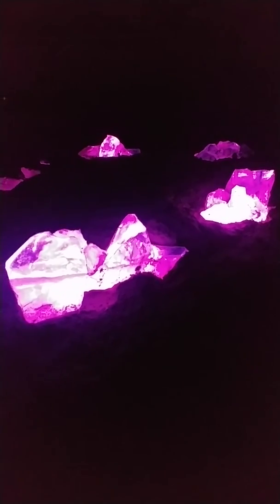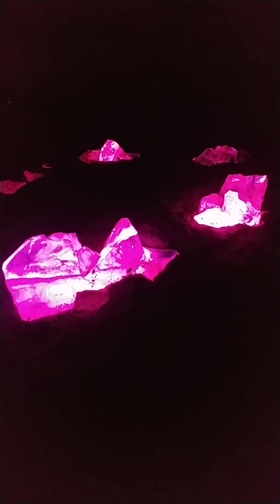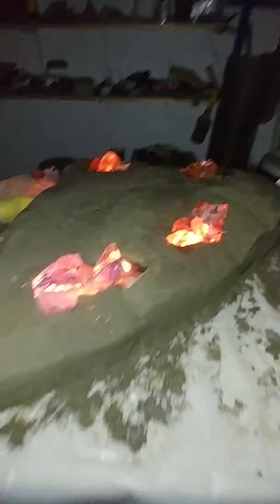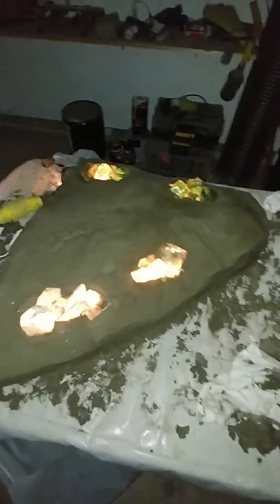Glowing gemstone lights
Color changing lighting idea for a grotto or cave.